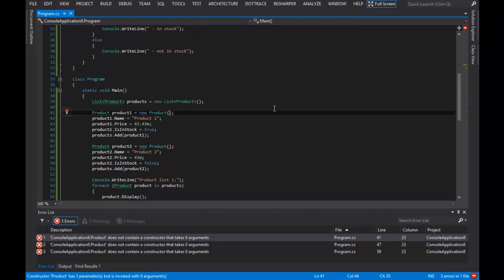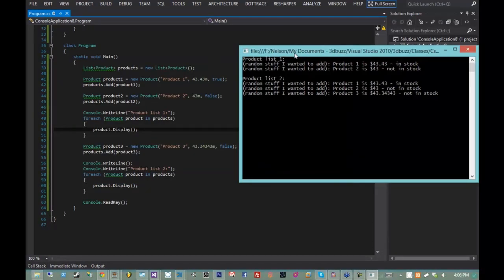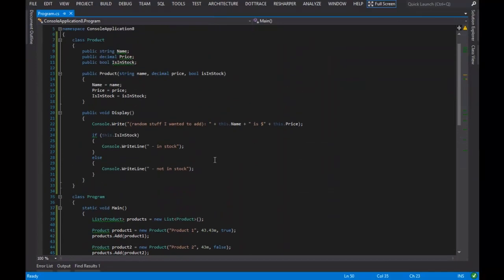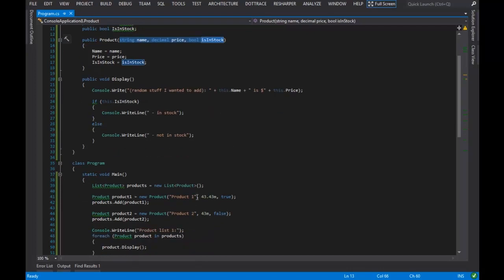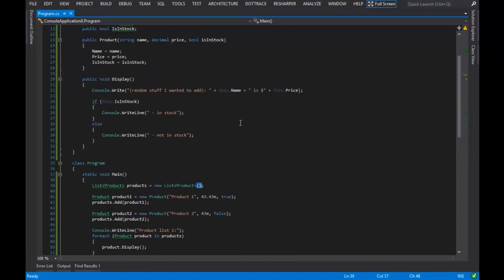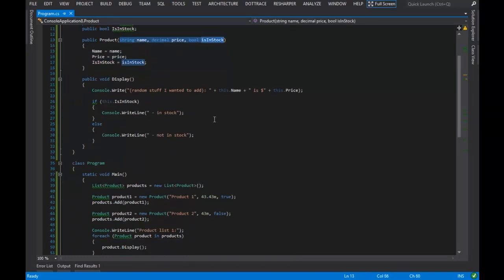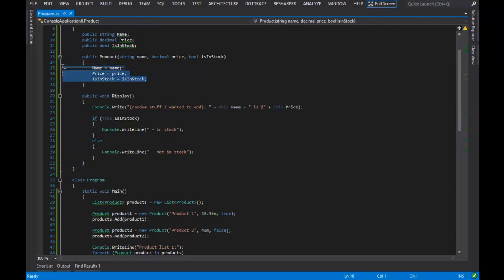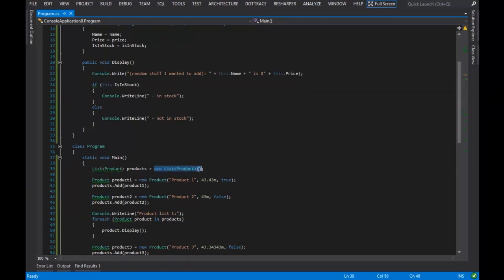🔴 Introducing a Constructor Method • C# Programming • C# Tutorial • Learn C#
This video clip:   Introducing a Constructor Method

00:00 - Intro
00:08 - Introducing a Constructor Method
03:40 - Outro